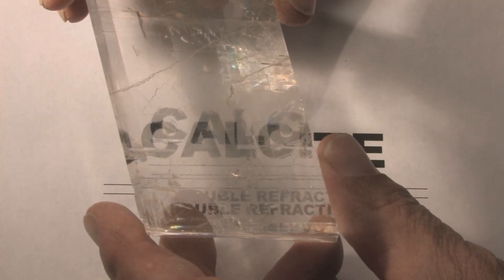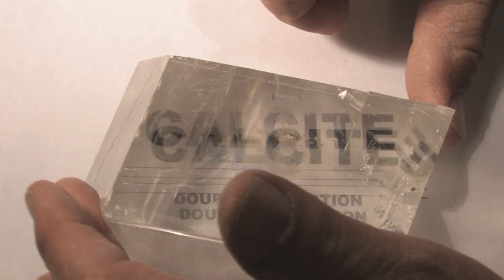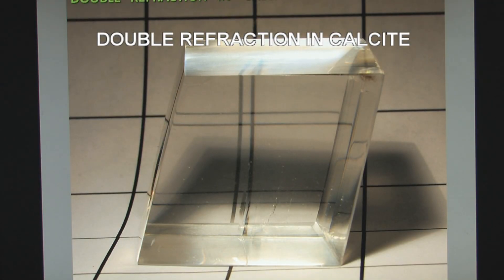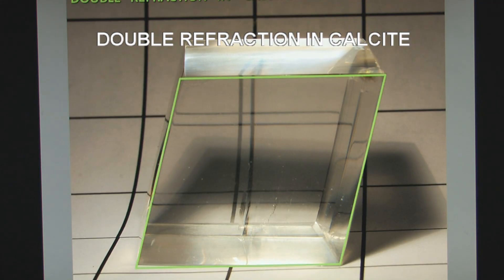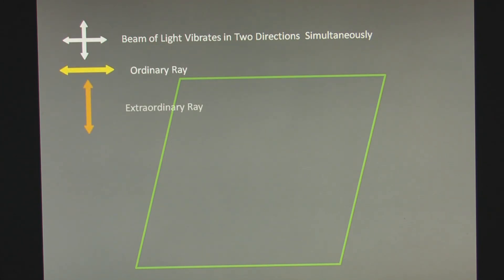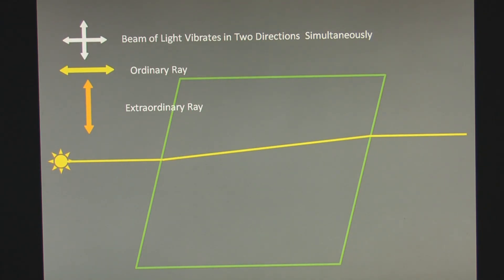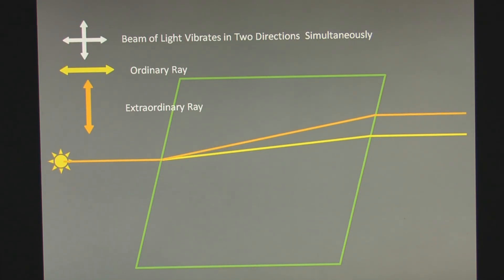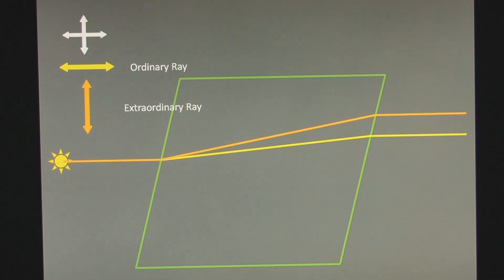Double Refraction in Calcite.wmv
A demonstration of the double refraction of calcite.  Video includes an explanation of the optical effect.